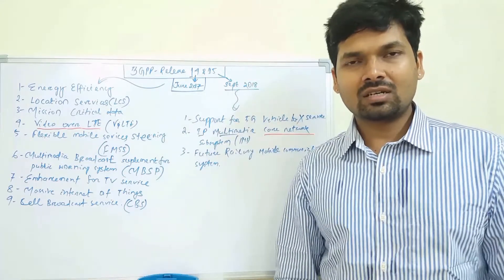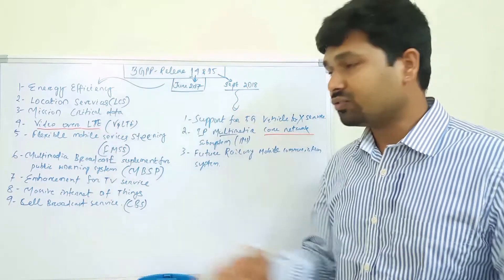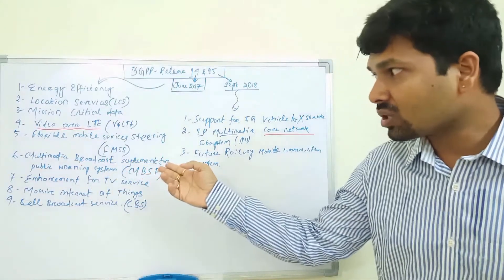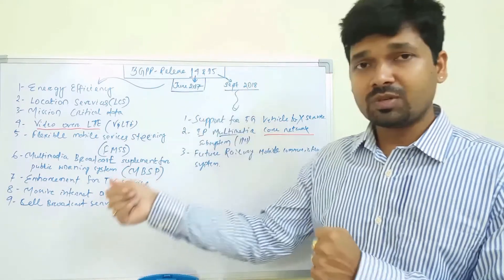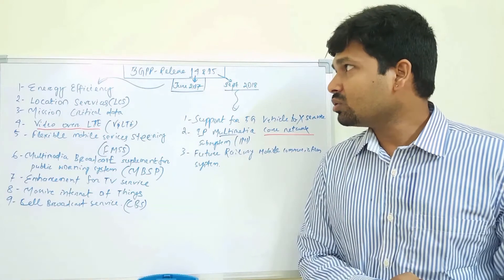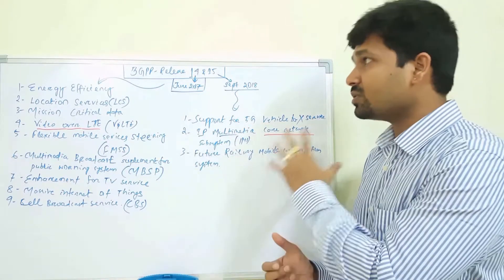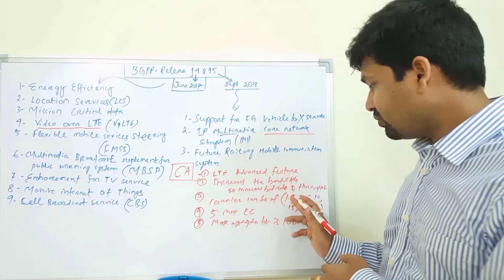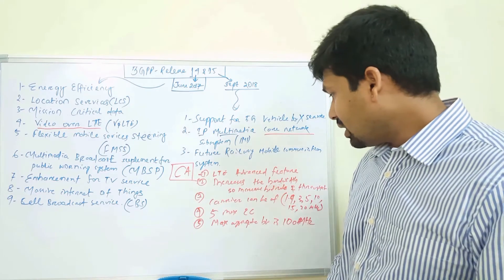3gpp standars and releases (14 and 15)part 3,niladri nihar nanda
3gpp standars and releases (14 and 15)part 3,niladri nihar nanda